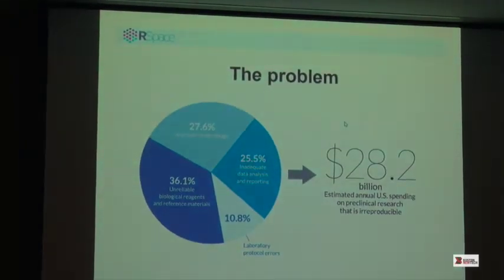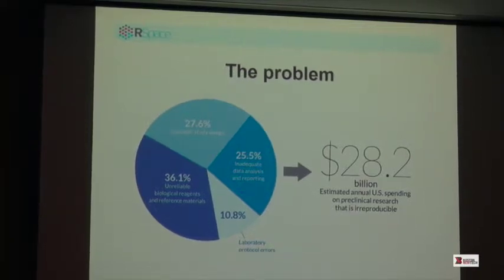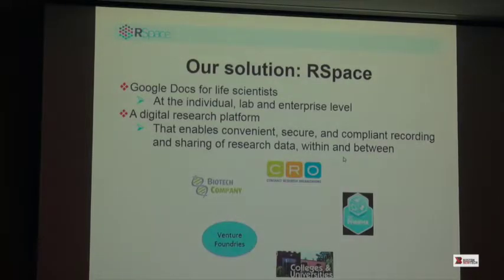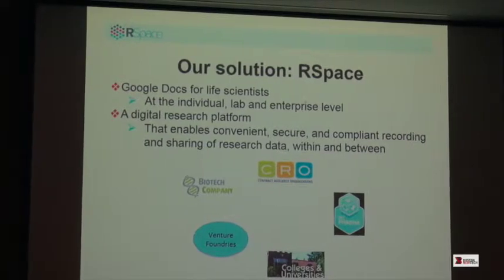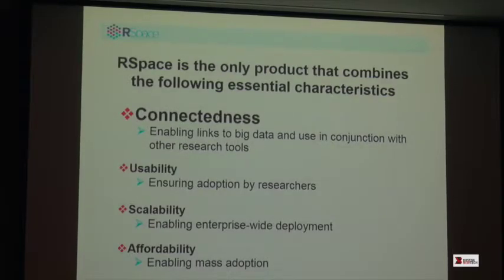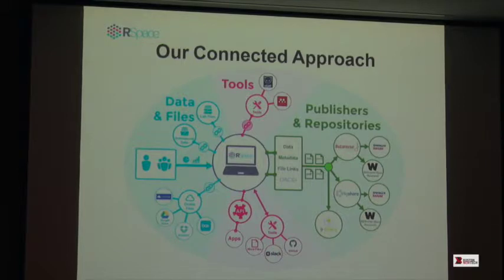RSpace - Boston New Technology Startup Demo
RSpace / @TheConnectedLab - The digital environment for documenting and sharing life sciences research! (Rory Macneil / @Rory_Macneil) Tech: Java, JavaScript.